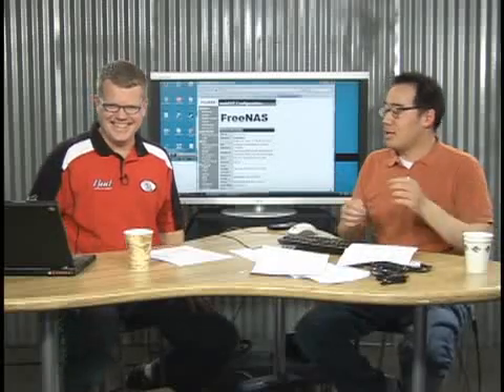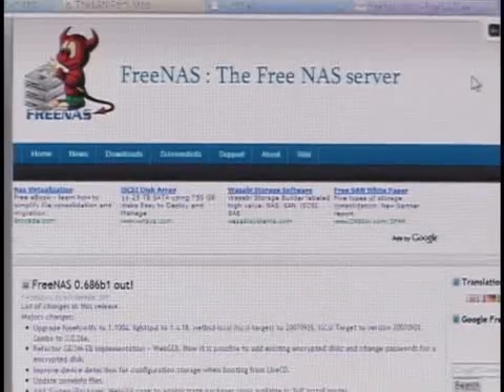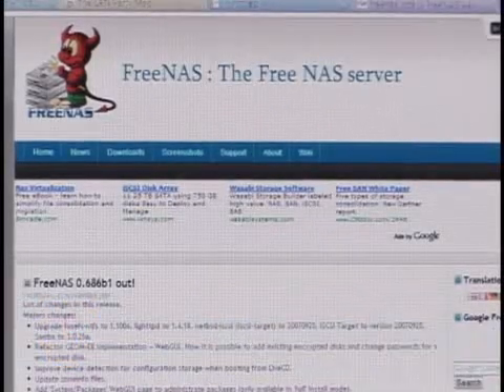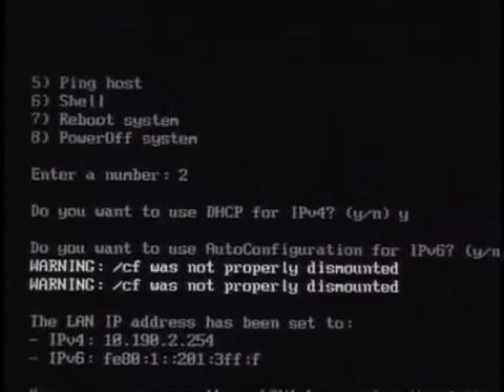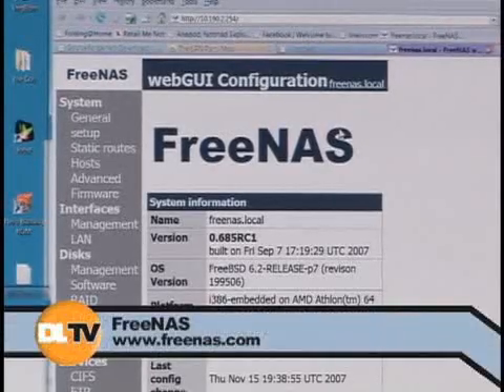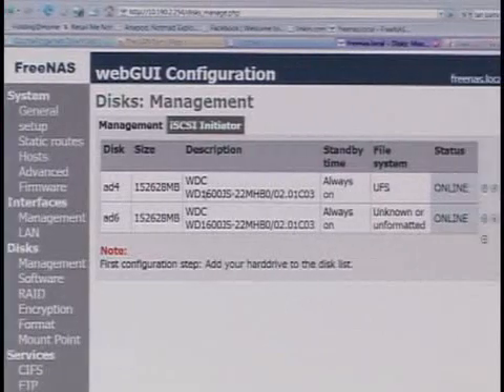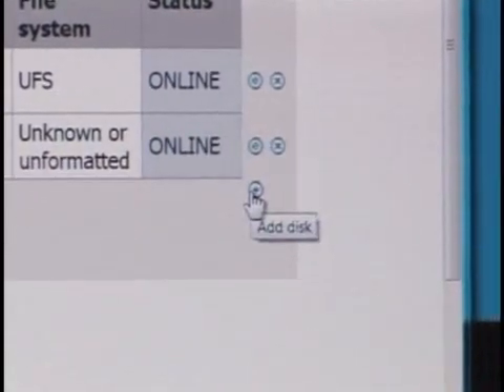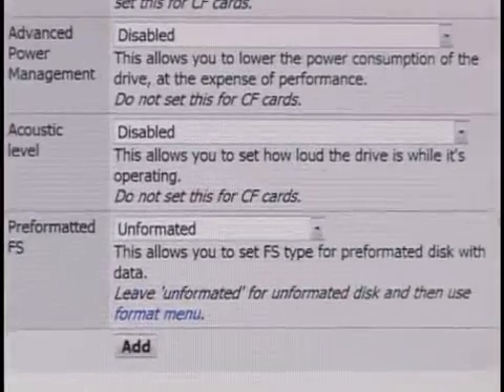FreeNAS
After much badgering, we take a look at FreeNAS.